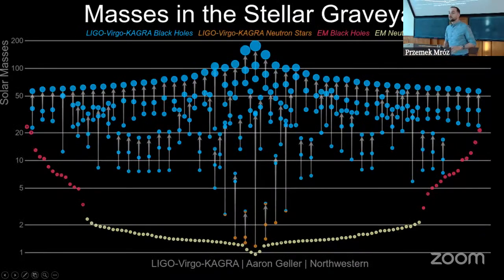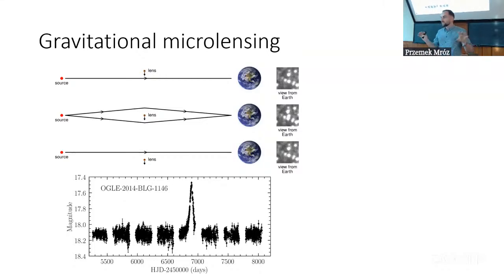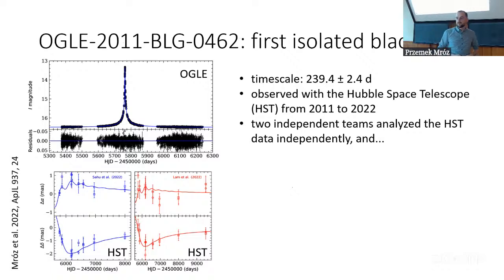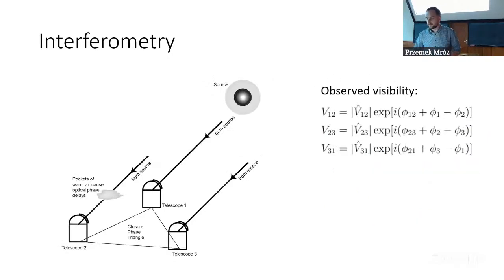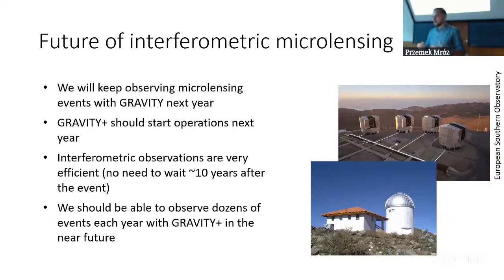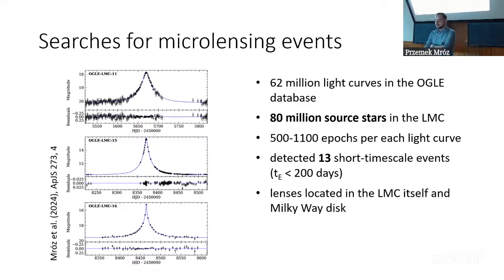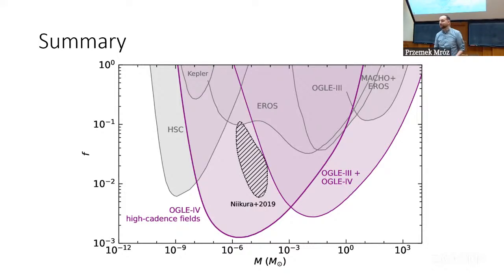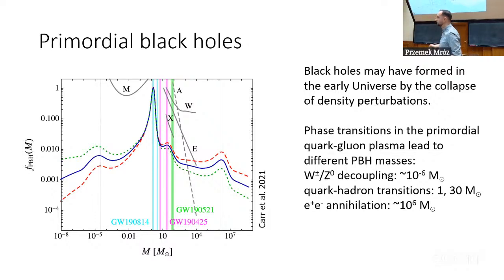Astronomical Observatory Tuesday Seminar 15 Oct 2024, Przemek Mroz (OAUW)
Przemek Mroz
Astronomical Observatory
University of Warsaw
Poland

Title:
Toward the mass function of black holes with modern observations of microlensing events

Abstract:
Gravitational-wave detectors - LIGO, Virgo, and KAGRA - have revealed a population of massive black holes whose origin is still a subject of vigorous debate. Understanding the population of black holes in the Milky Way is, therefore, key to understanding and putting into the astrophysical context the LIGO/Virgo/KAGRA discoveries.
Gravitational microlensing remains the only viable technique that enables us to detect and directly measure masses of isolated stellar remnants, especially neutron stars and black holes. In this talk, I will present the recent advancements in the field of gravitational microlensing, which have led to the discovery of the first isolated stellar-mass black hole in the Milky Way and which will pave the way for future similar discoveries. I will present how astrometric and interferometric observations of gravitational microlensing events allow us to detect and characterize isolated neutron stars and black holes. Finally, I will discuss whether black holes of different sizes can make up dark matter.